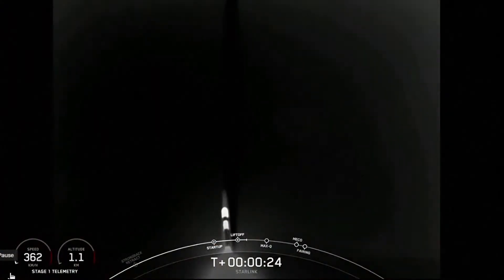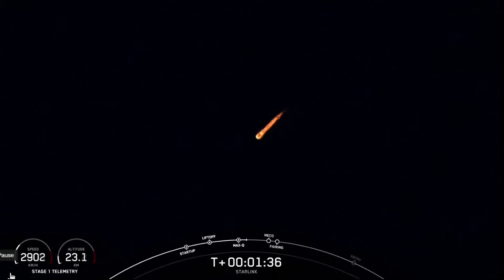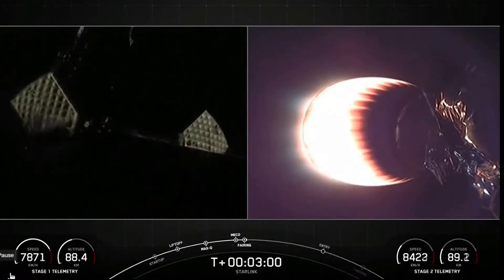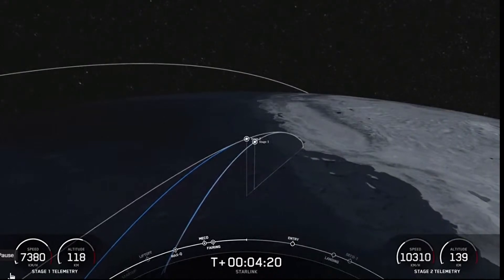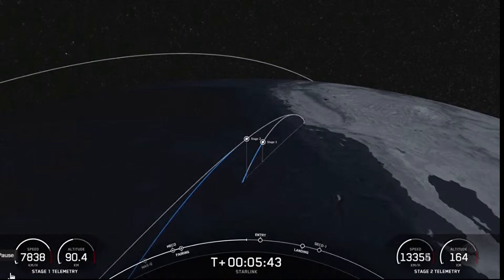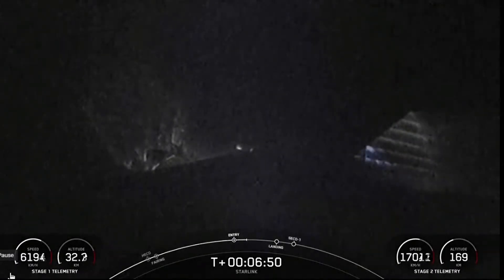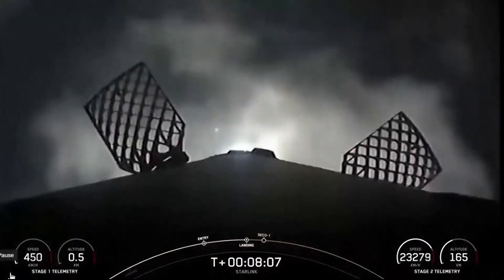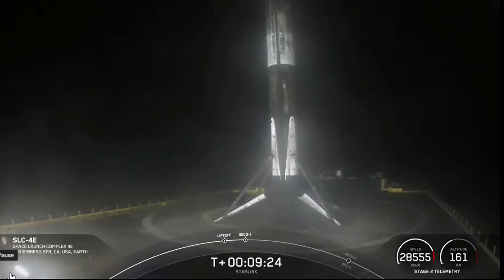Live: SpaceX launches its next batch of Starlink satellites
SpaceX launches its next batch of Starlink satellites.